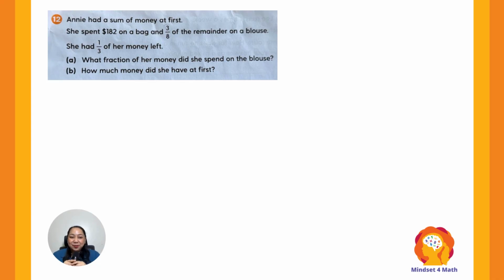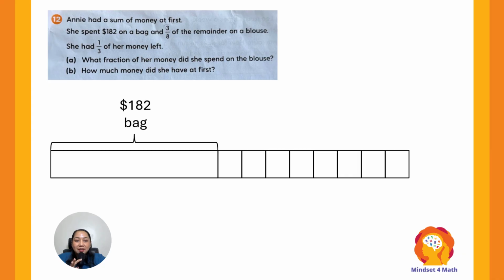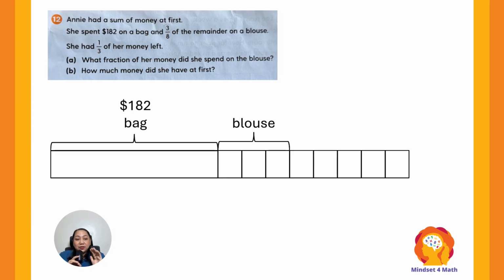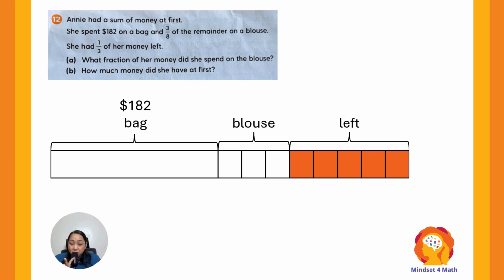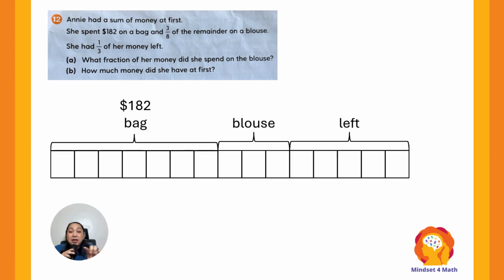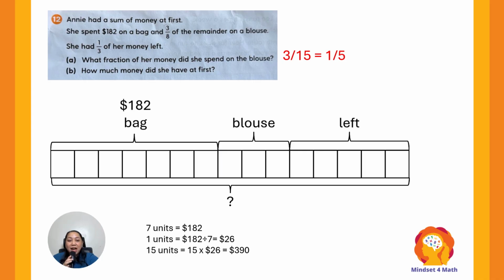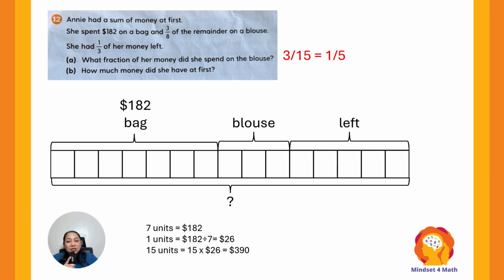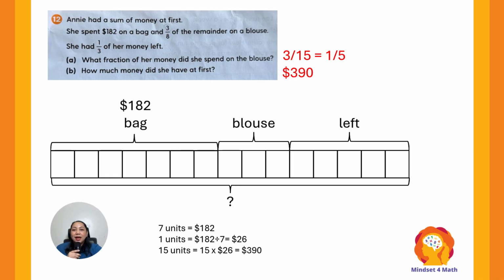Helping Kids Solve Word Problems with the Singapore Math Bar Model Method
A child reads the problem…
Gets confused…
Guesses the answer.

Sounds familiar?

The Singapore Math bar model method changes that by teaching kids how to see and understand the problem first.

👉 Give your child the tools to understand, not just answer.

Annie had a sum of money at first. She spent $182 on a bag and 3/8 of the remainder on a blouse. She had 1/3 of her money left. What fraction of her money did she spend on the blouse? How much money did she have at first?